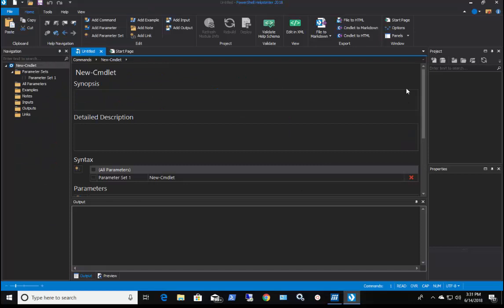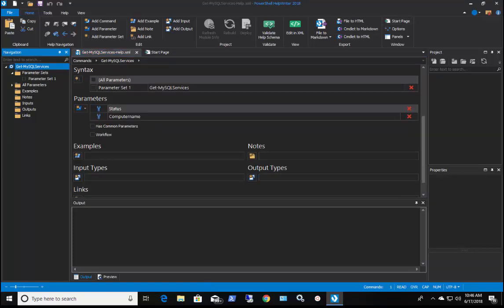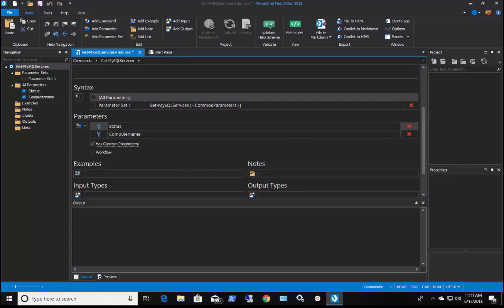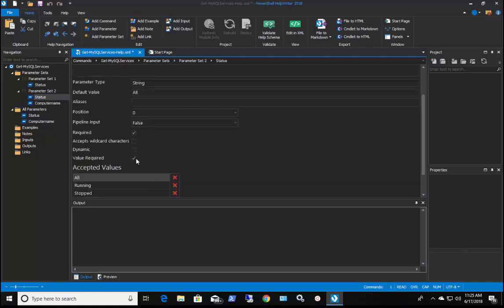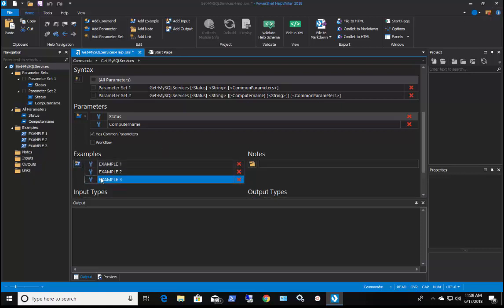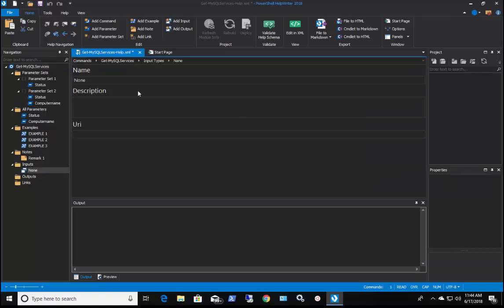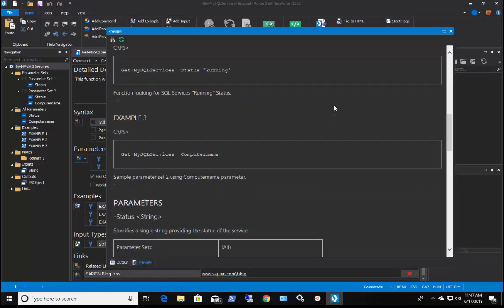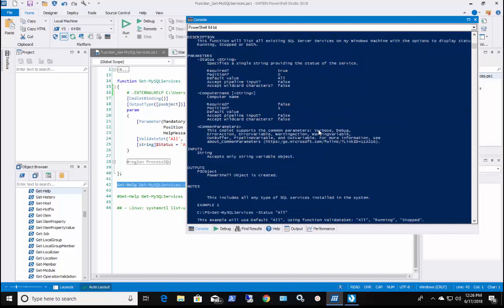PowerShell HelpWriter 2018 Building a Function Help File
The latest in our video series demonstrates how to work with PowerShell HelpWriter 2018 creating a new help file for a single function.